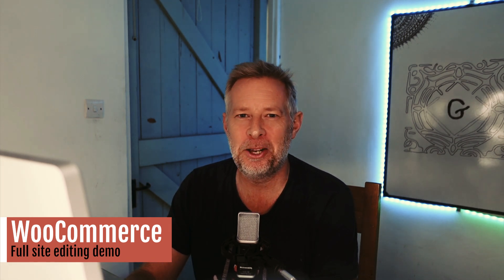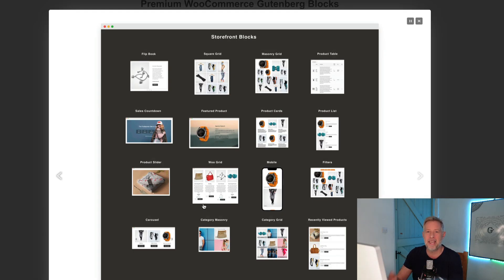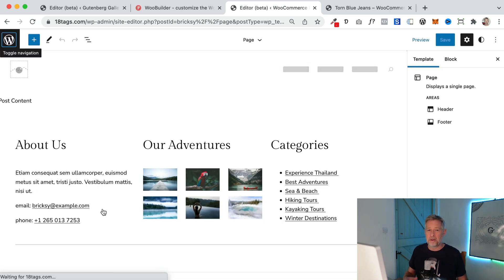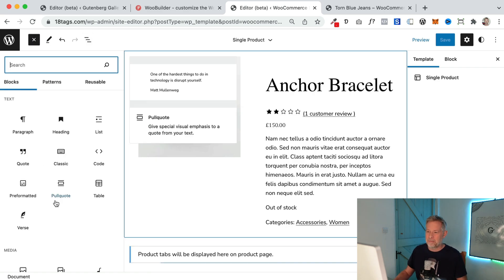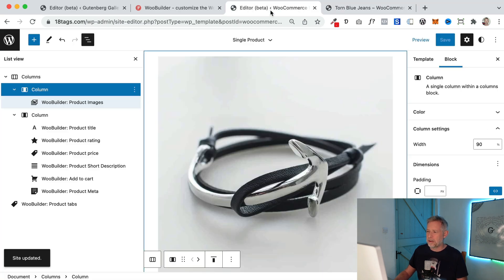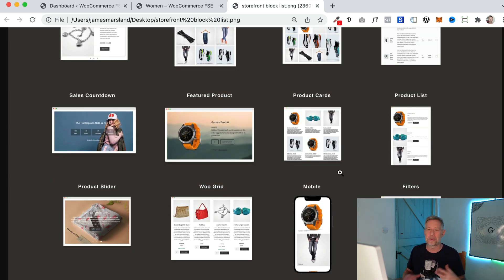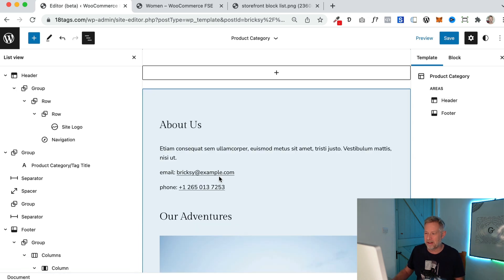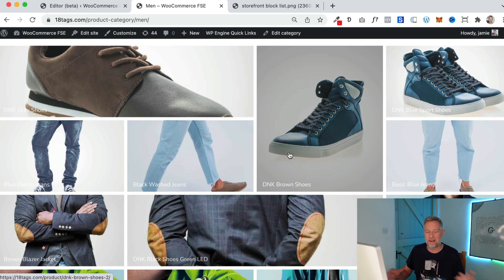Customizing WooCommerce with the WordPress Gutenberg Full Site Editor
How to customise the WooCommerce Single Product Page, Shop Page, Category Pages and WooCommerce Tag Pages using the WordPress Gutenberg block editor, and full site editing.

Offer ends 20th Feb, 2022 😉

Timeline
0:00 - Intro
1:05 - How to customize the WooCommerce Single Product page with  WooBuilder Blocks
2:56 - How to customize the WooCommerce shop page, and category pages with Storefront Blocks
4:50 - Cats cameo